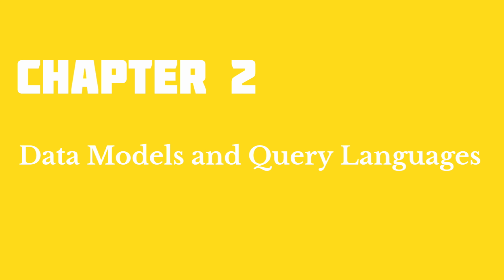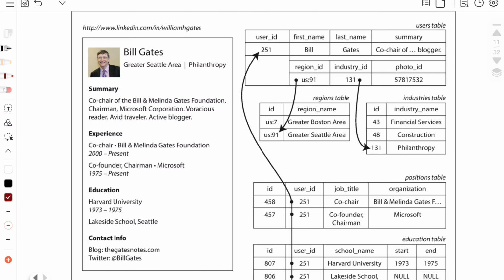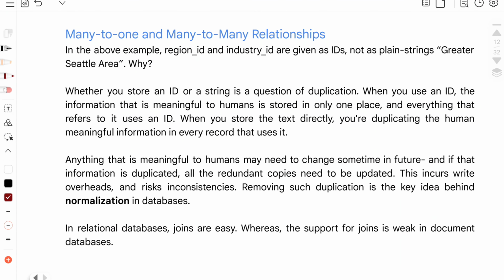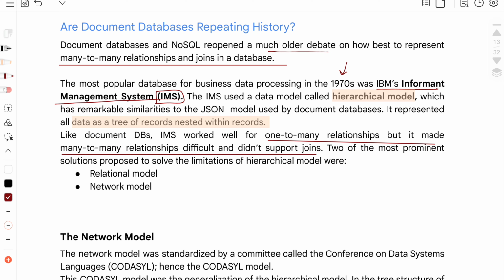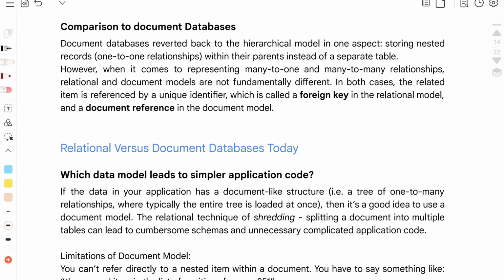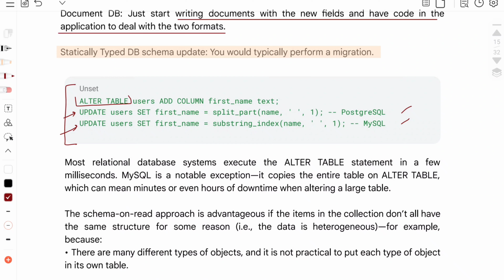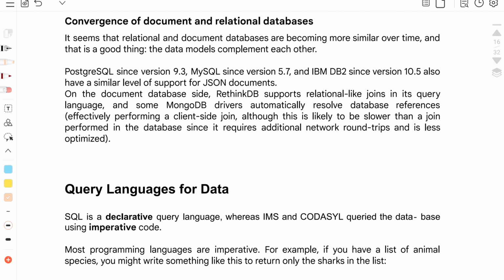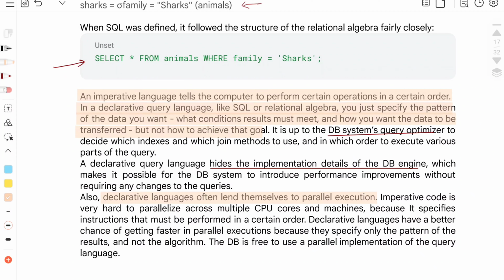2.1 [Chp 2]: Relational model | document model | network model | hierarchical model.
Timecodes:
0:00 - 1. Intro
0:17 - 2. Relational model v/s Document model
1:35 - 2.1 The Object-Relational Mismatch
4:36 - 2.2 Many-to-one and Many-to-Many Relationships
5:52 - 2.3 Are Document Databases Repeating History?
6:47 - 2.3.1 The Network Model
8:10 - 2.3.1 The Relational Model
8:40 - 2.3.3 Comparison to document Databases
9:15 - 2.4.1 Schema flexibility in the document model
12:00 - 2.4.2 Data Locality for Queries
13:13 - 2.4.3 Convergence of document and relational databases
14:01 - 2.5 Query Languages for Data

Book: Designing Data Intensive Applications
Chapter 2: Data Models and Query Languages

This video covers Relational, document, network, and hierarchical models. It also talks about declarative and imperative languages.
It goes on depth in the following sections:
1. Relational Model vs Document Model
2. Query Languages for Data Models